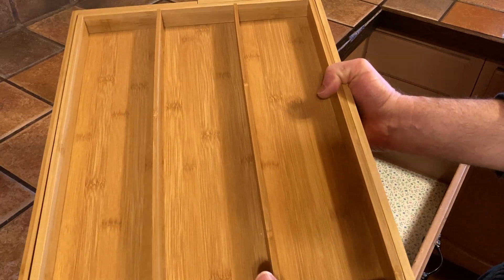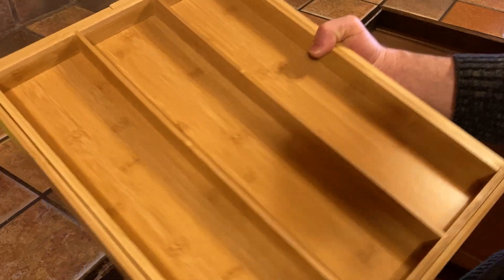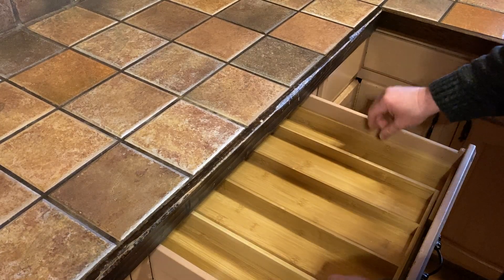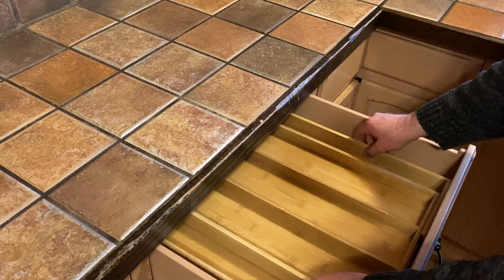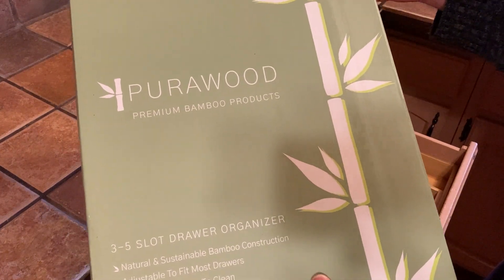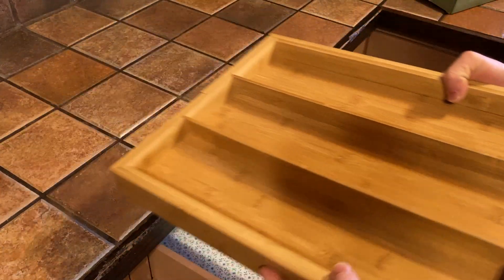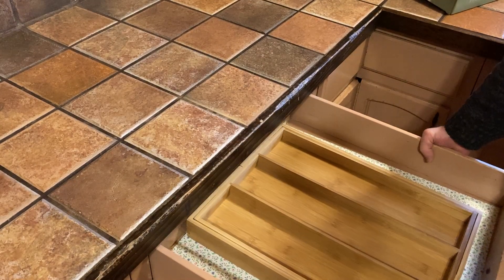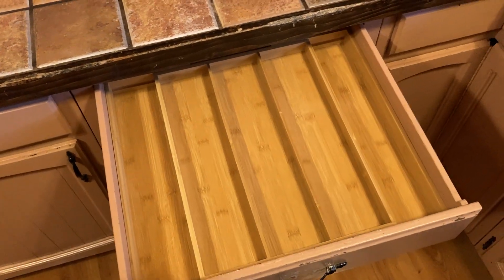Purawood Premium Bamboo Silverware Organizer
This is the Premium Bamboo Silverware Organizer. Upon first opening the package the wood smell is absolutely intoxicating. You can tell this is good quality. Feeling it and adjusting the size you can also tell it's very well made. I love how it's adjustable so you can fit it in a variety of drawers. This is PERFECT and I am very happy with it. I hope this helps someone who is looking for an organizer for silverware for their kitchen:)